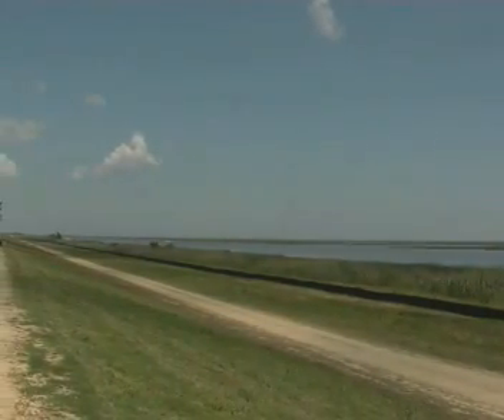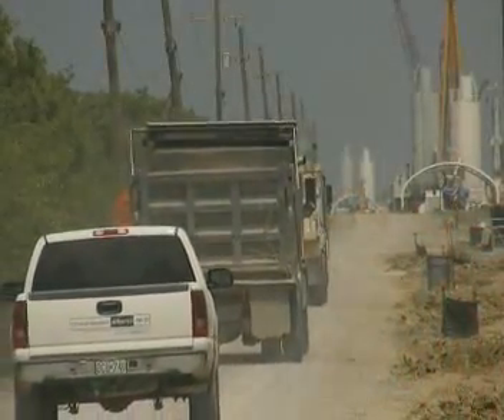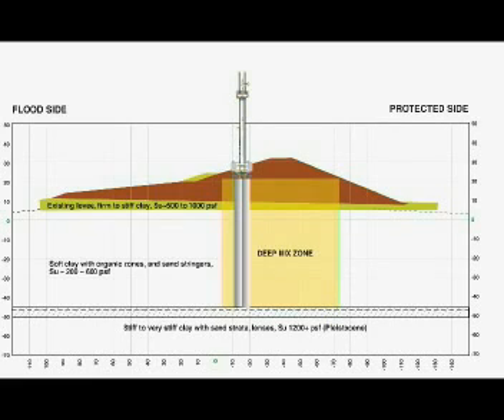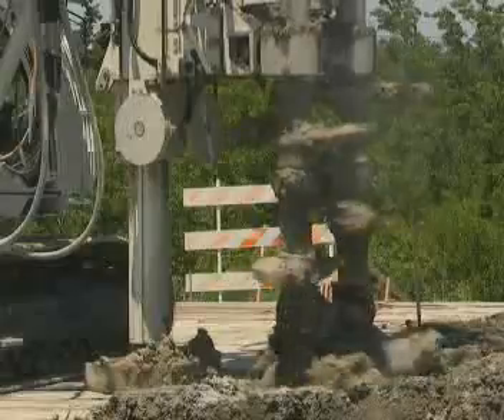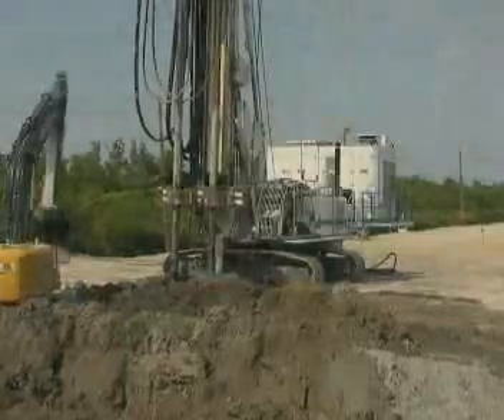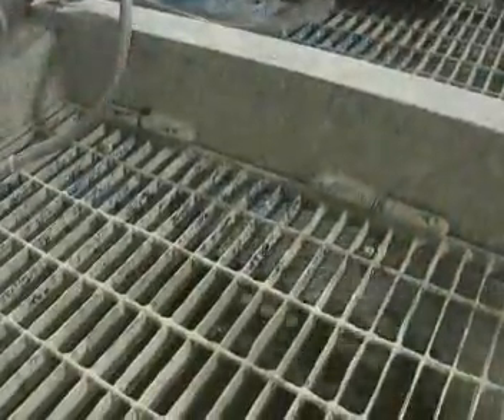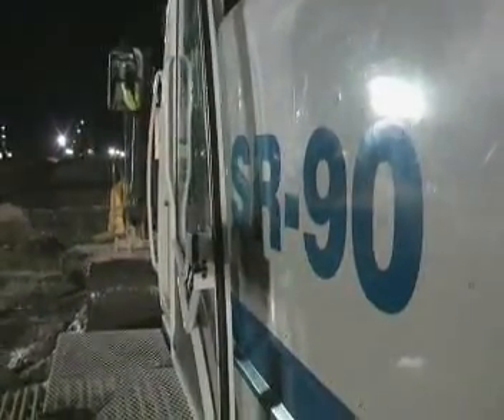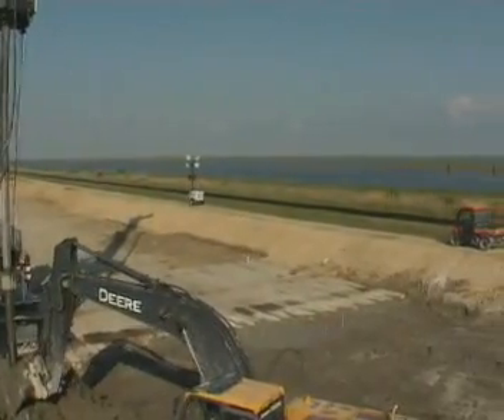New Orleans East Back Levee LPV-111 Improvement - TreviIcos [TreviGroup]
TreviIcos & Soilmec on biggest soil mixing project in U.S.
The Project was awarded by the USACE as Early Contractor Involvement (ECI) to expedite the contractor selection and project construction schedule. As part of the ECI contract, TREVIICOS was actively involved in the finalization of the design and constructability.

Over 5 miles of levee were stabilized employing a total of 8 drill rigs, single and double auger, carrying 5.25 ft diameter mixing tools. DMM elements were distributed in buttresses perpendicular to the levee axis and spaced 15.5 ft on-center. The elements were installed from a working platform, built with material resulting from the mixing operations, through mostly clayey and organic (peat) soils, and were keyed into the more competent Pleistocene layer. The DMM was installed and maximum depth reached was 70 ft.

The LPV111 East Back Levee Improvement Project is located along the Gulf Intracoastal Waterway in Orleans Parish of New Orleans and it is an essential component of the New Orleans Hurricane Protection System. The existing levee sections suffered extensive damages from Hurricane Katrina, such that the US Army Corps of Engineers elected to provide earth stabilization and rebuild the levee sections as part of the Greater New Orleans Hurricane Storm Damage Risk Reduction System. Due to the adverse geotechnical properties of the foundation soils, wet Deep Mixing Method (DMM) was selected to stabilize the existing ground conditions ahead of the new levee installation.

TREVIICOS: is the subsidiary U.S. company of TREVI, set up in 1997 when the Group's Underground Engineering and Tunneling Division acquired ICOS Boston, a company with a 40-year history of success and innovation in the U.S.